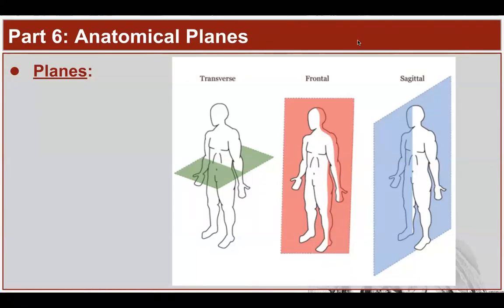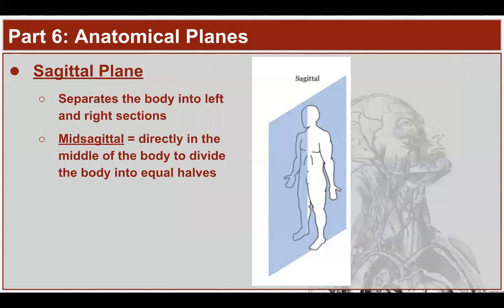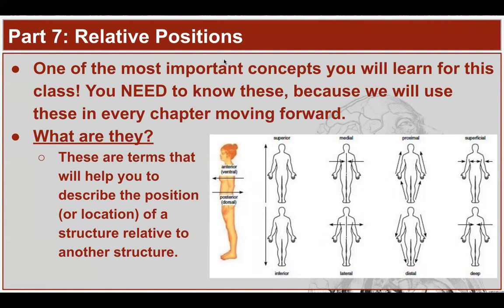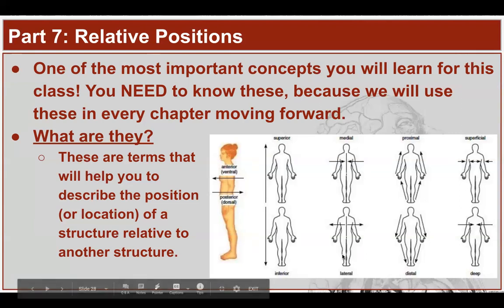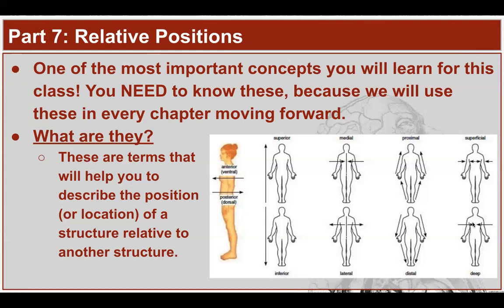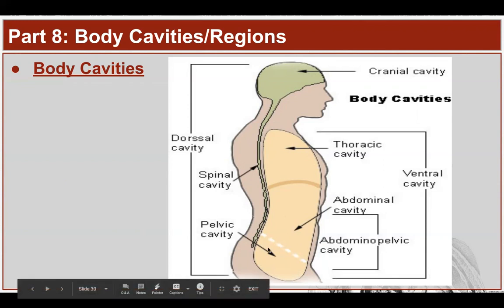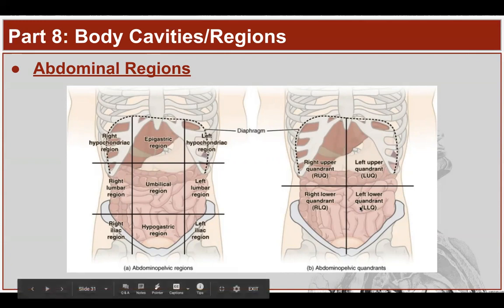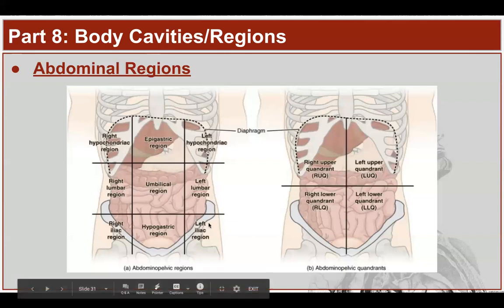Anatomy: Chapter 1 - Part 3 - Planes, Positions, Regions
Mr. Nagel discusses the anatomical planes, relative position terms, body cavities, and abdominal regions in this video.